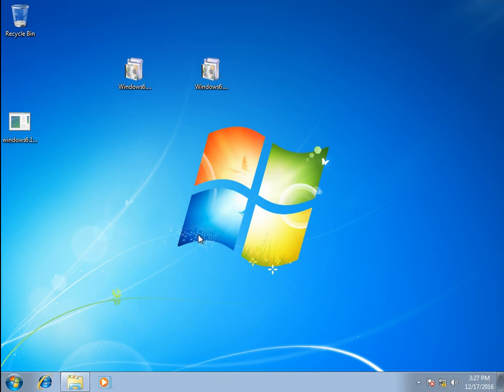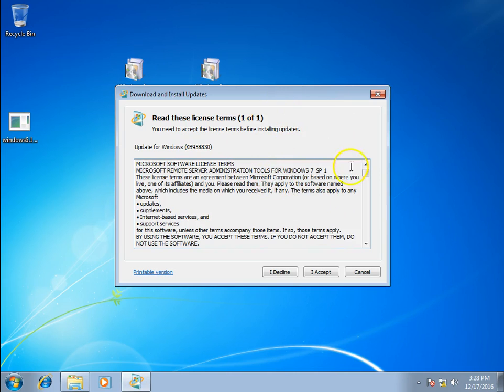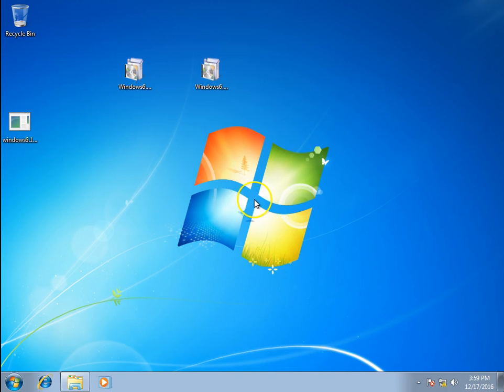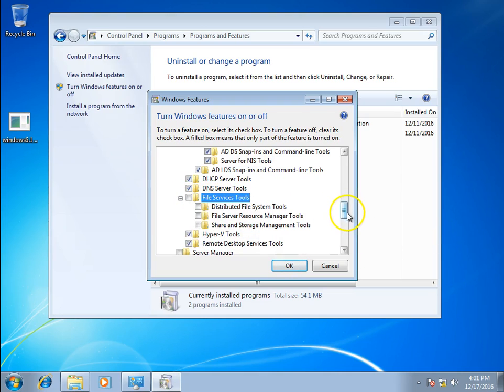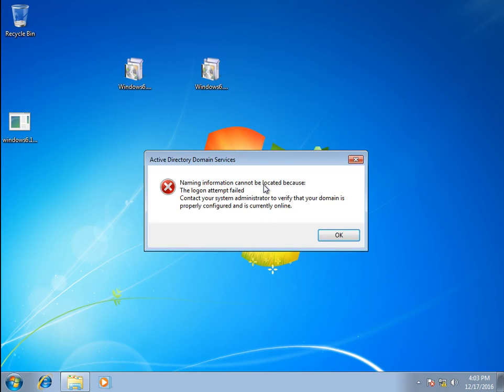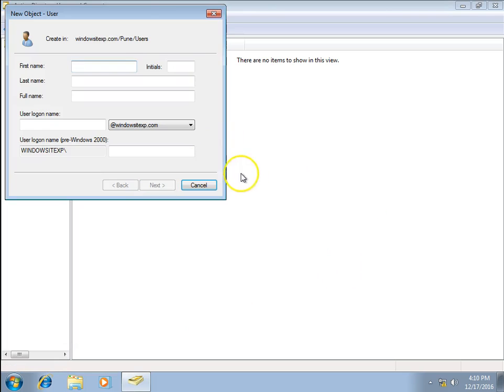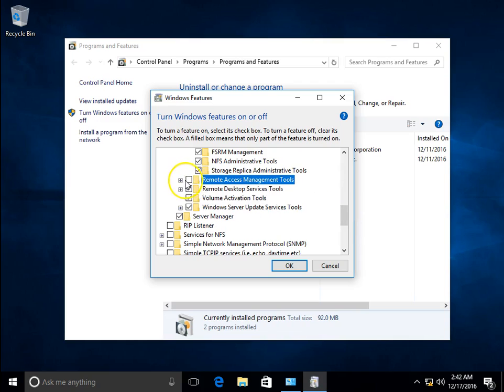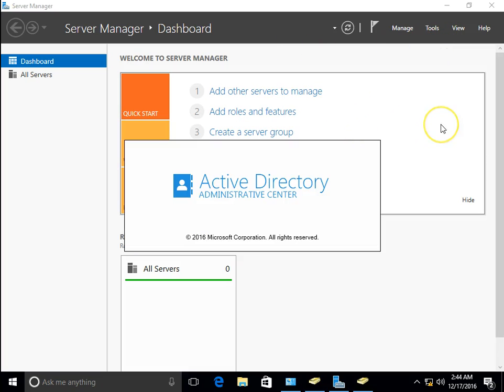How to install Active Directory on Windows 7 & Windows 10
Hello Guys,

New Video : How to install active directory on windows 10 1809 - RSAT tool in Windows 10

How to Install remote server administrator tools on Windows 7 & Windows 10 client operating system.

Install administrative tools active directory in windows 7 & XP